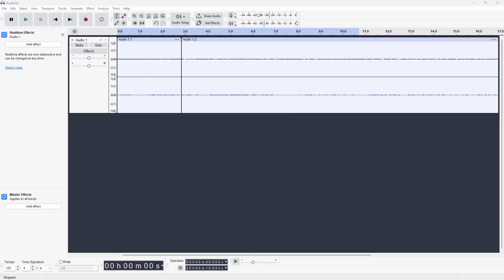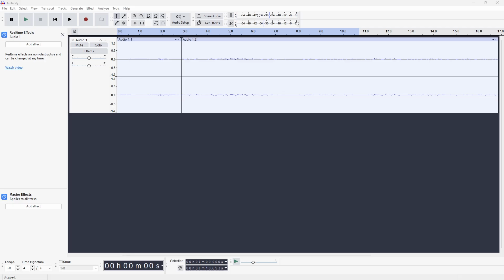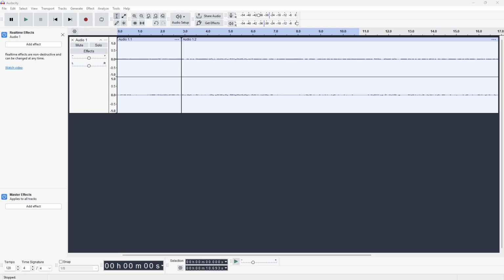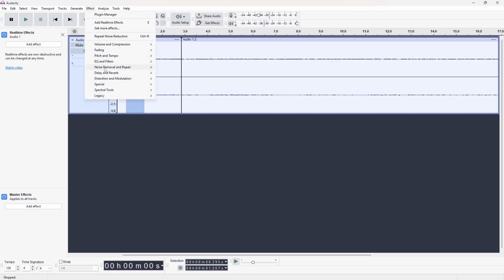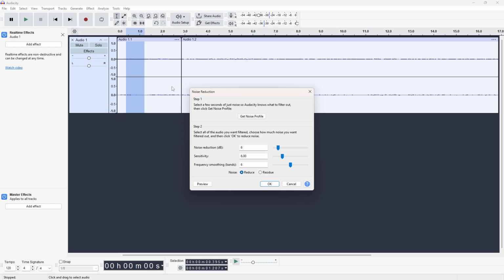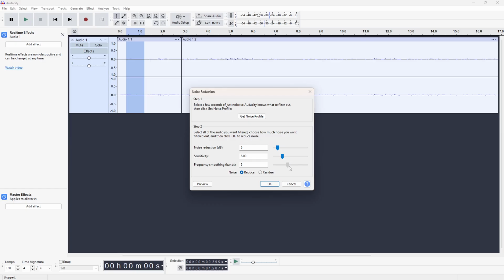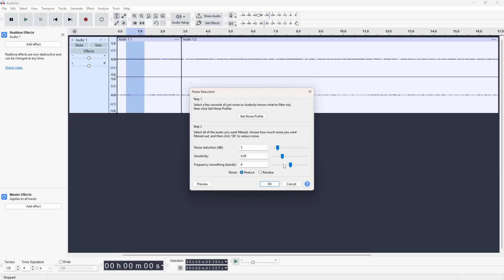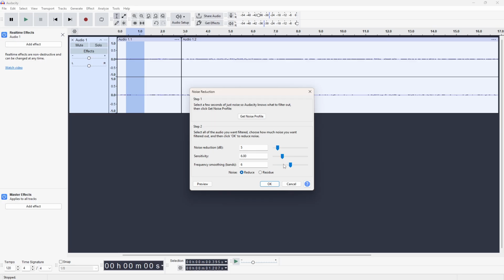Remove Background Noise In Audacity [Definitive Guide]